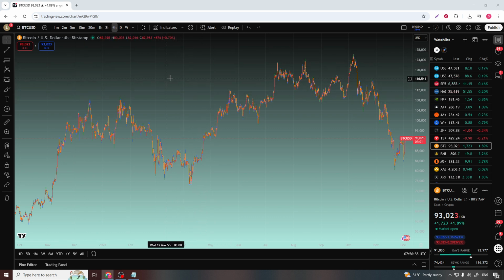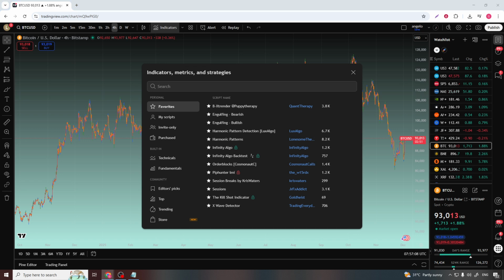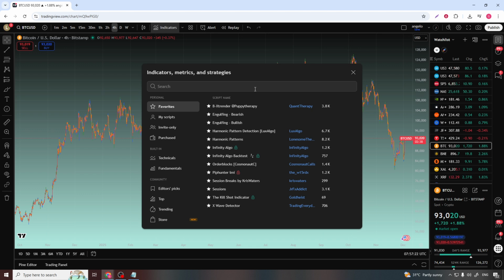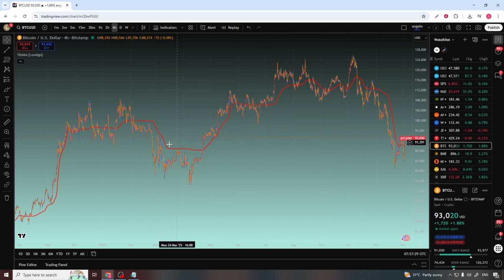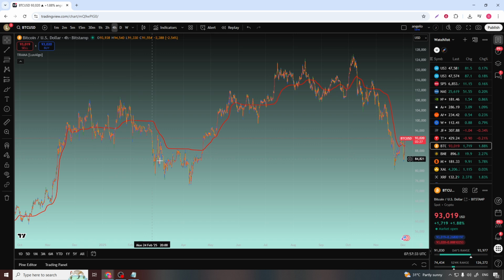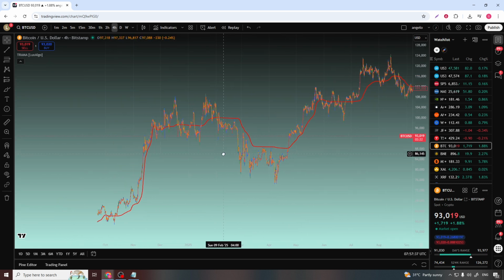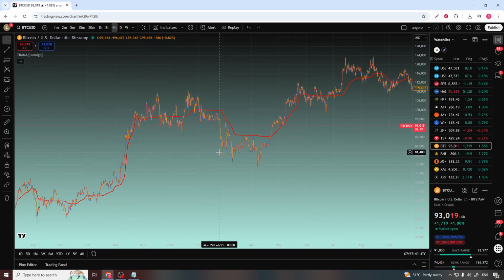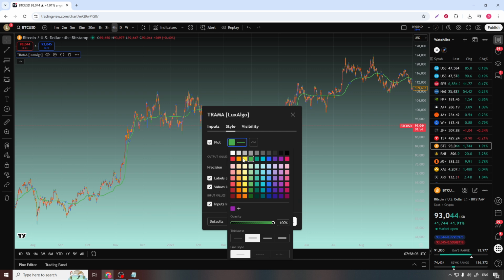How To Add Trend Regularity Adaptive Moving Average In Tradingview Pro (Quick And Easy Guide)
How To Add Trend Regularity Adaptive Moving Average In TradingView Pro — Learn how to apply this powerful adaptive trend indicator for clearer market direction. Discover the best settings, use cases, and strategy advantages for trend trading. Master how to use TRAMA inside TradingView Pro for more consistent trade setups.

In this video, you will learn how to identify trend strength, read adaptive moving averages, improve entry/exit timing, and enhance your technical analysis with precision. Perfect for traders who want more reliable trend detection.